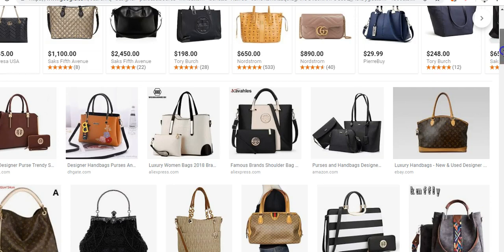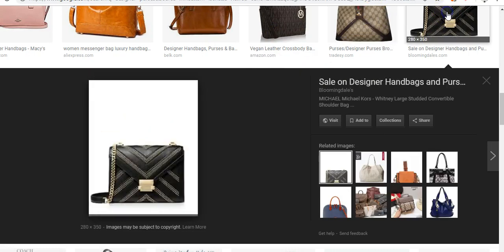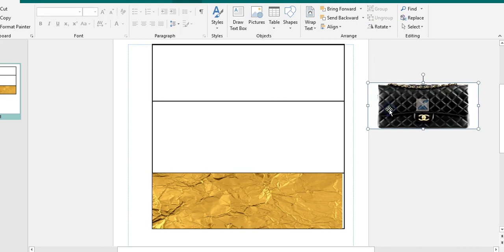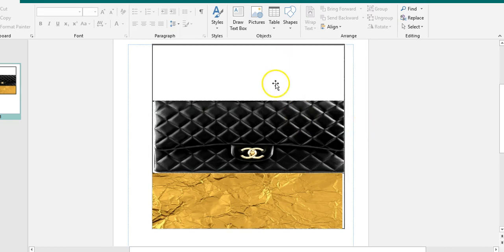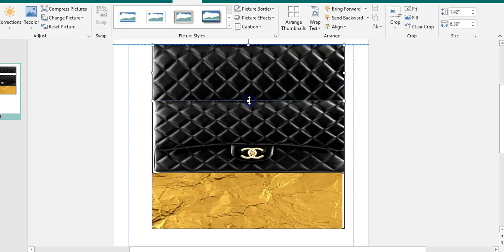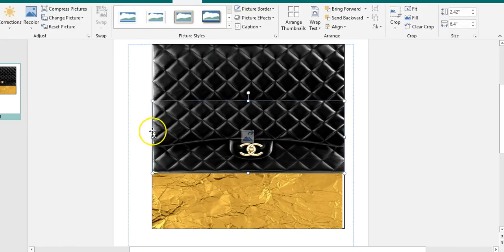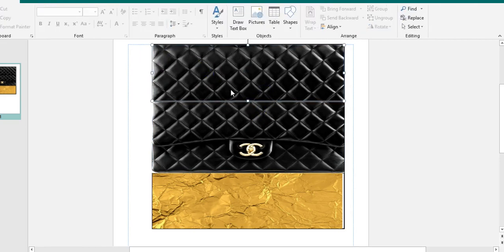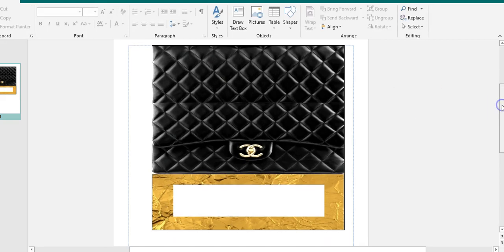Design tutorial for Candy Bar Purse